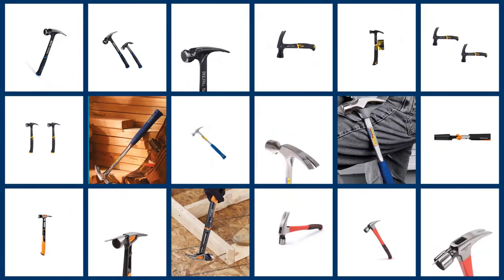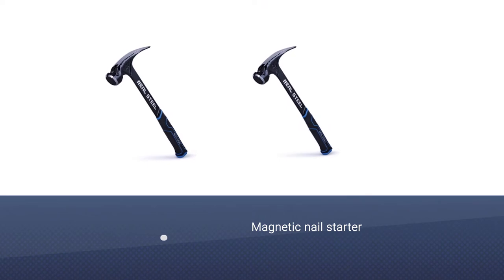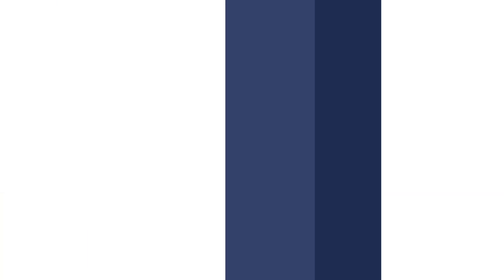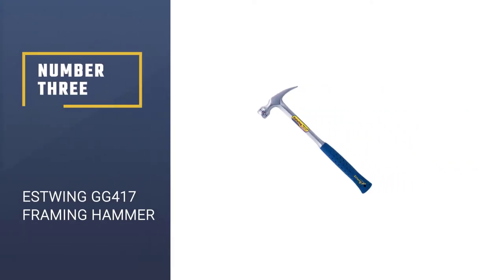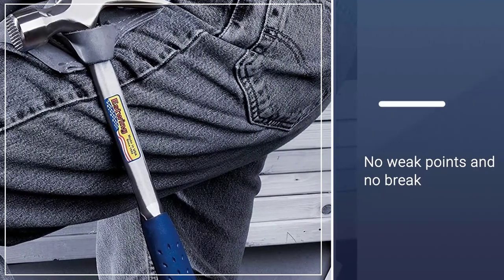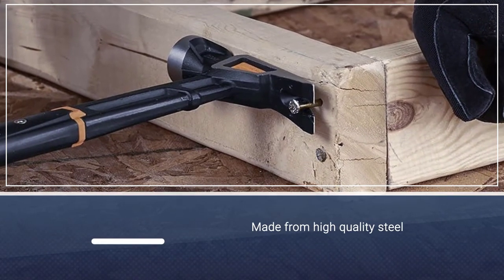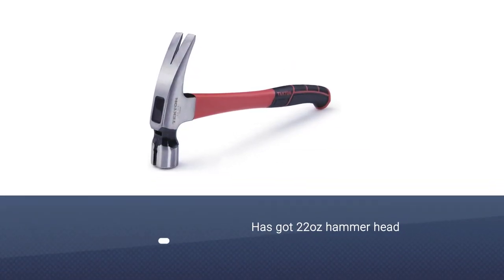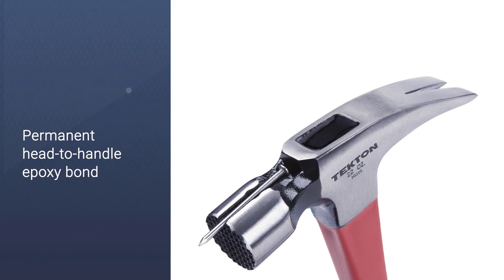Best Framing Hammers for 2023 [Top 5 Framing Hammers Review]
Links to the best framing hammers:
✅1. Real Steel 0517 Ultra Framing Hammer
✅2. STANLEY 51-163 FatMax Rip Claw Framing Hammer
✅3. Estwing GG417 Framing Hammer
✅4. Fiskars - 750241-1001 Framing Hammer

⌛TIMESTAMPS⌛
0:26   - Introduction
0:33  - Real Steel 0517 Ultra Framing Hammer
1:12 - STANLEY 51-163 FatMax Rip Claw Framing Hammer
1:53 - Estwing GG417 Framing Hammer
2:32 - Fiskars - 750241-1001 Framing Hammer
3:12 - TEKTON 30325 Magnetic Head Framing Hammer

🔎 What is a framing hammer?
There are dozens of different hammer types for nearly every profession in the building trades, but a framing hammer is designed specifically to make framing jobs easier. Compared to a trim or finish carpentry hammer, a framing hammer will have a longer handle, more swing, and a heavier weight for driving nails in more easily. Framing hammers also feature a milled face for strong metal-to-metal grip on nail heads. Some will have magnetic nail start, or other special features like a side nail puller or tooth for board straightening.